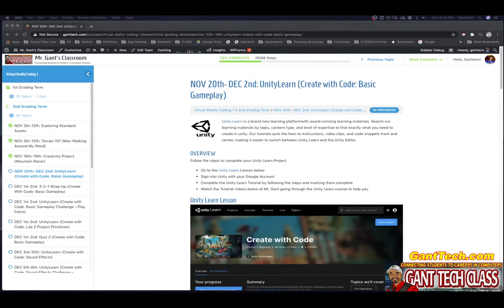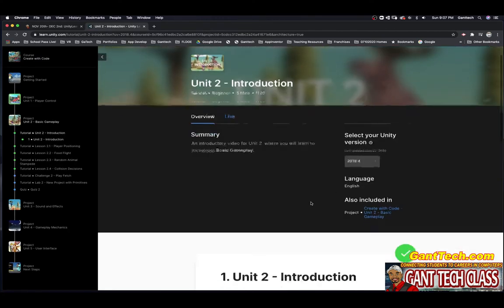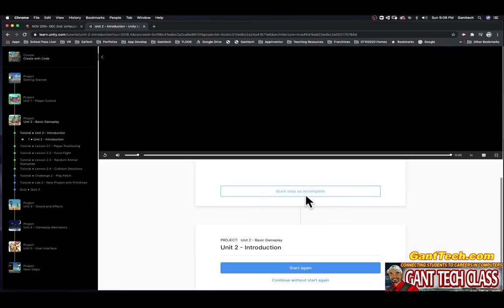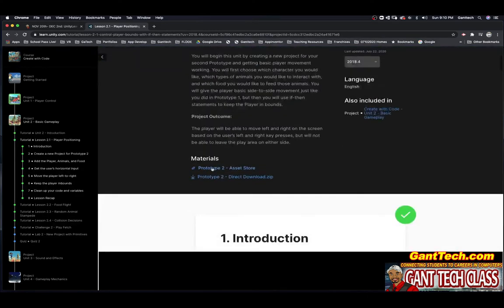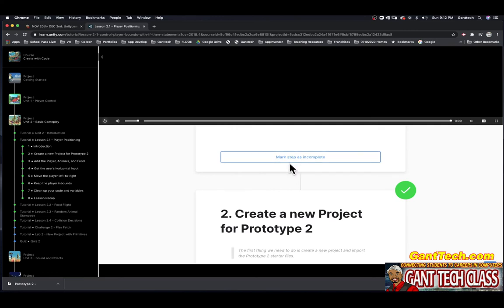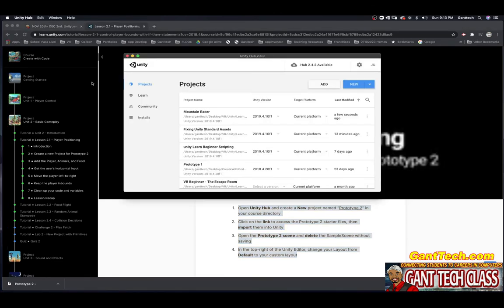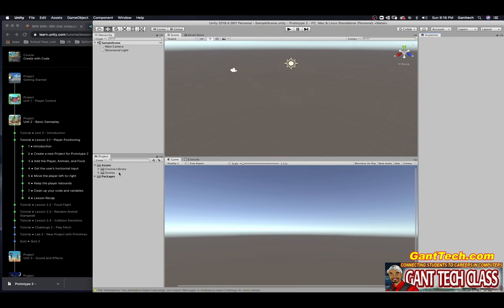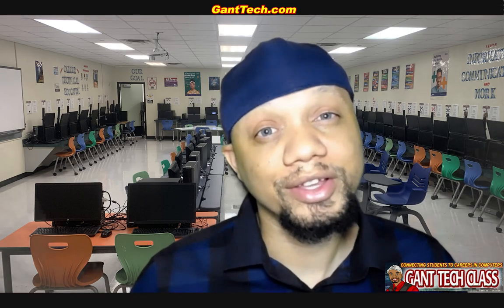unity Learn: Create With Code (Create with Code: Basic Gameplay Overview)